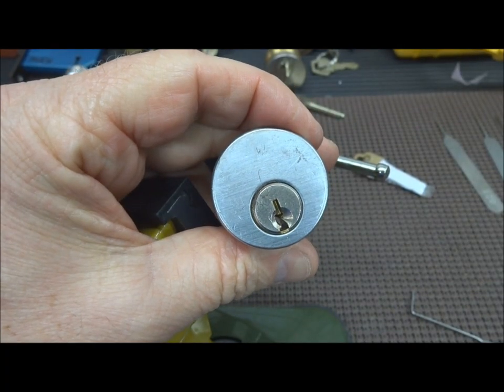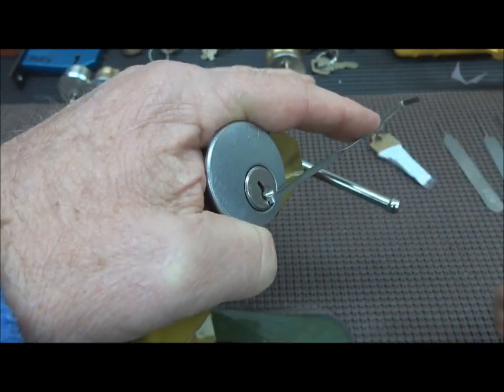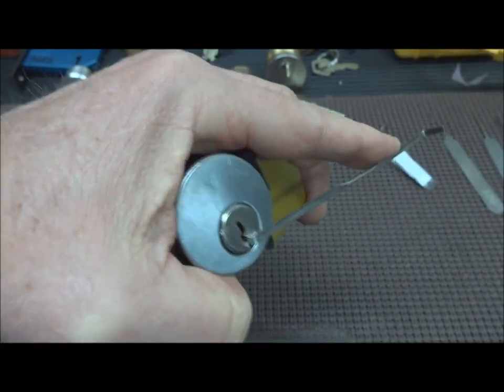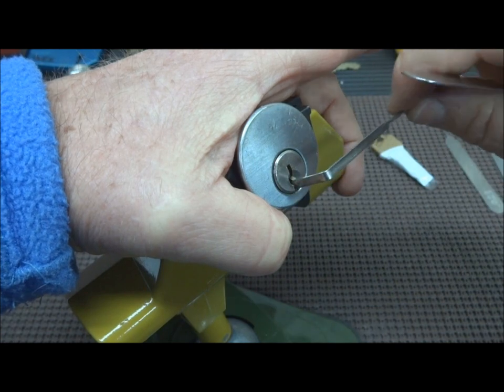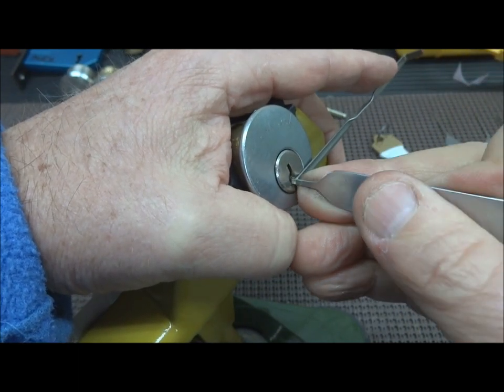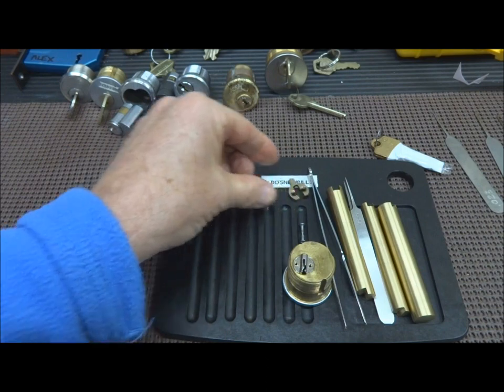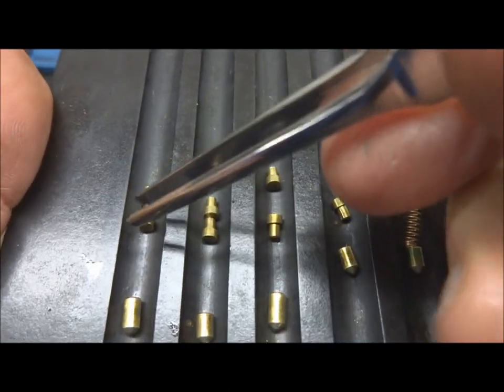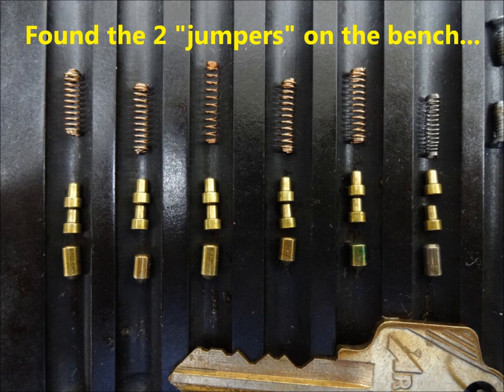(153) FarmerFreak 6-Pin Mortise Cylinder Picked Open & Gutted